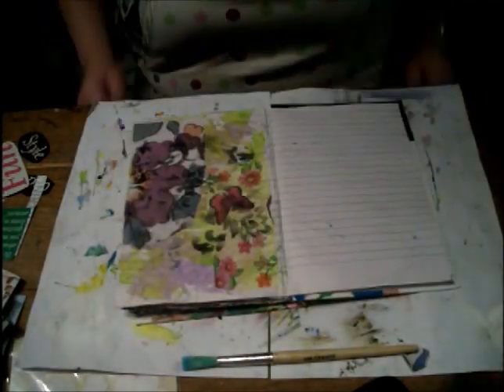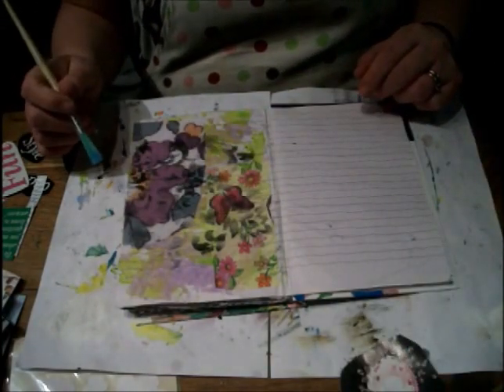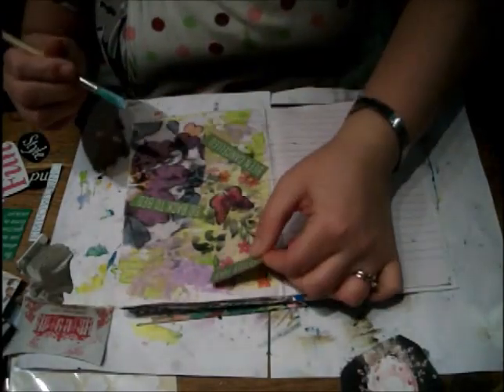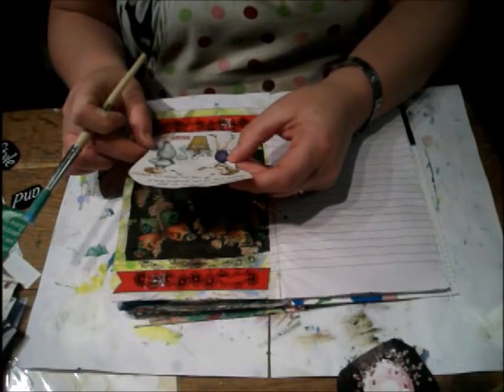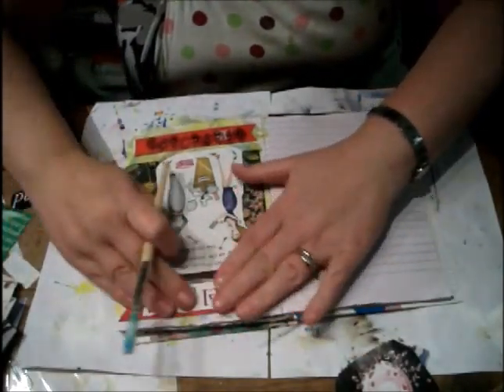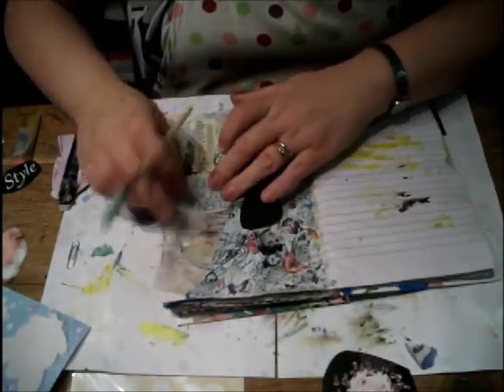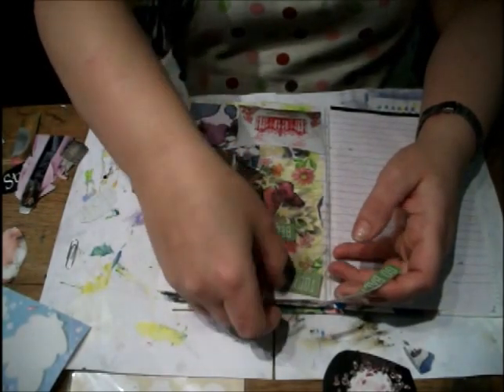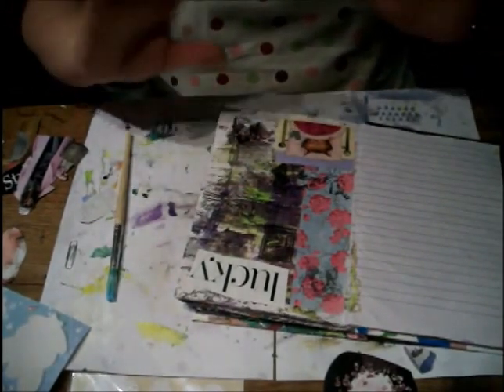journalling by 5s step 4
only ma and Jessie tonight doing the next step